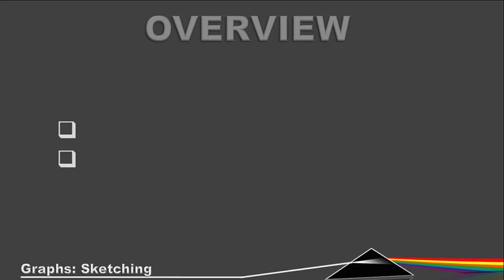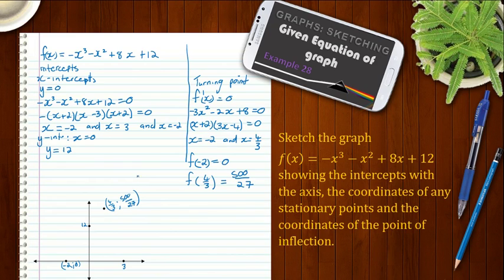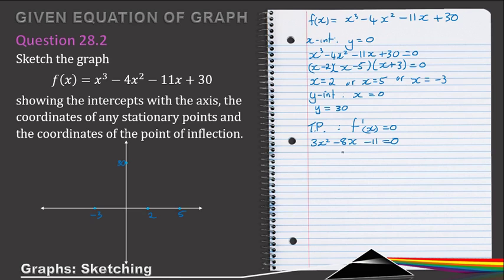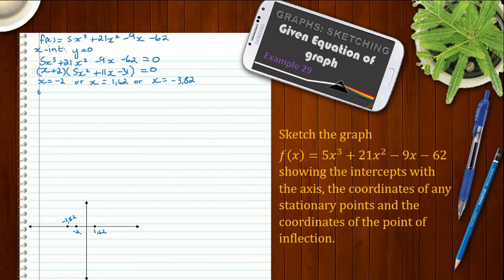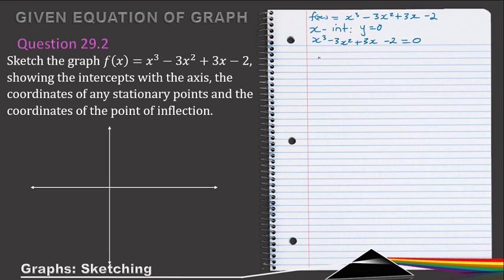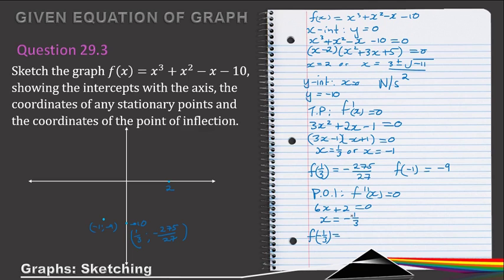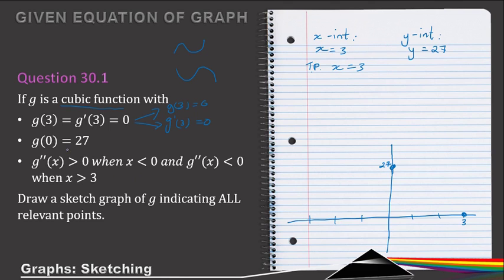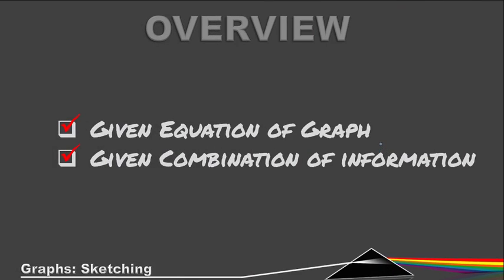R3407 Graphs Sketching